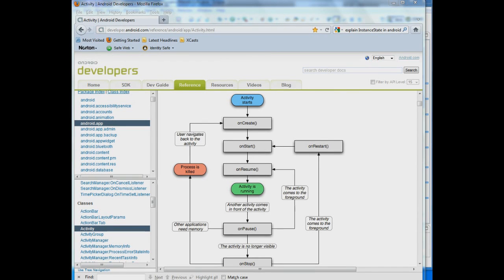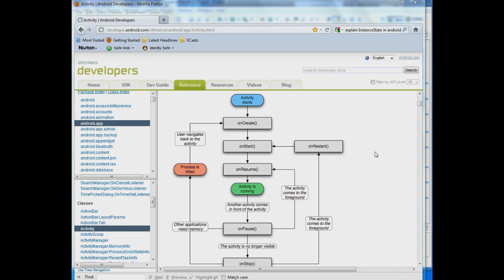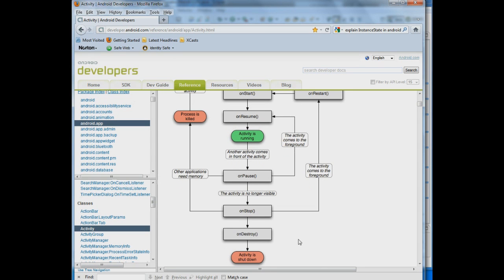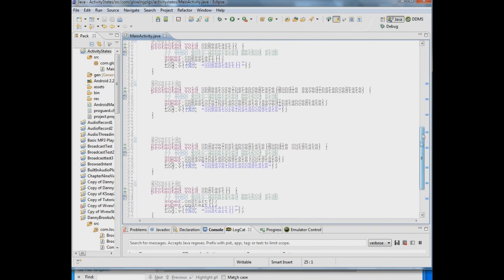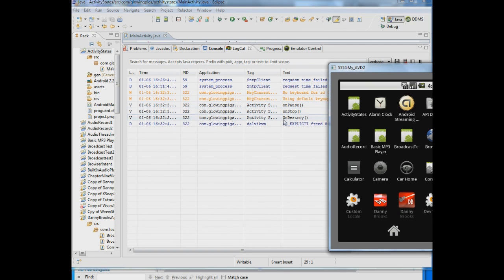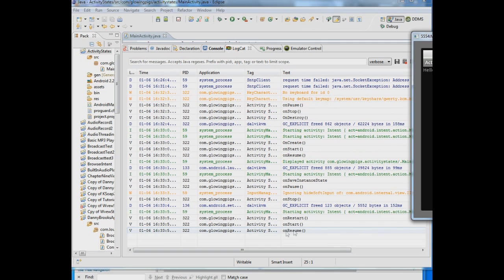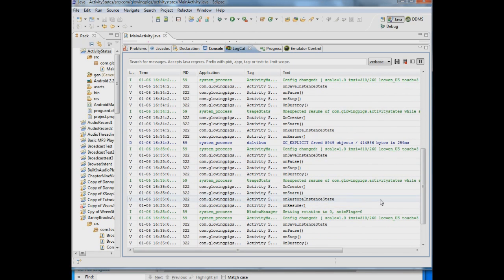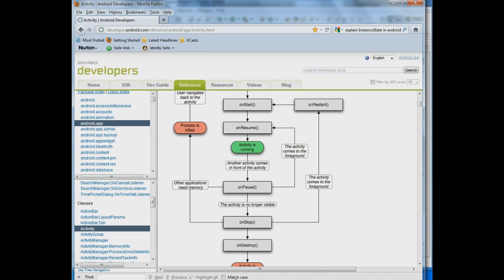Android Tutorial 10 - Activity States: When To Save And Restore Persistent Data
This tutorial walks through the full activity life cycle and discusses the states where one should save and restore persistent data when an activity is sent to the background or destroyed by the system to free up memory, and then brought to the foreground or restarted.